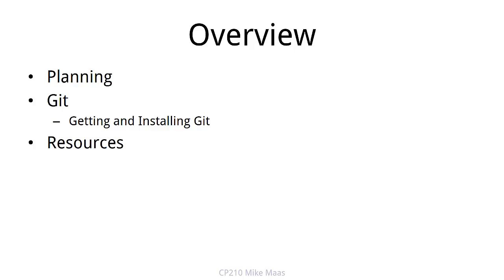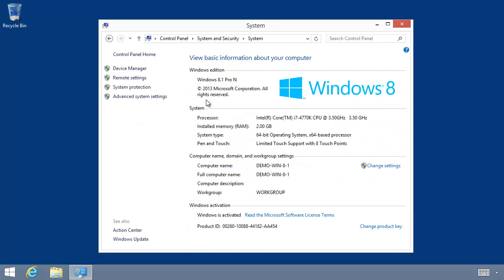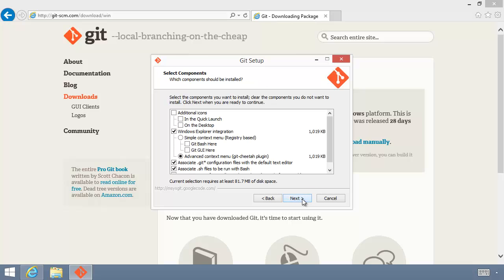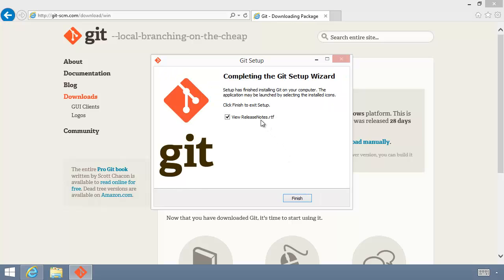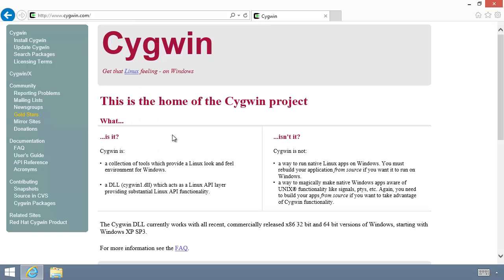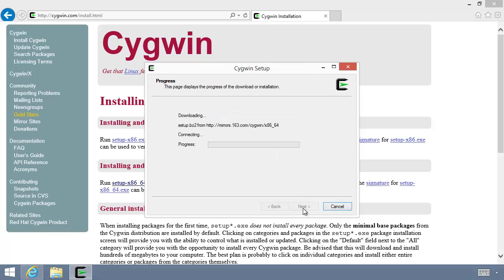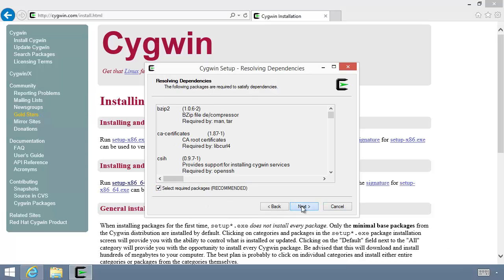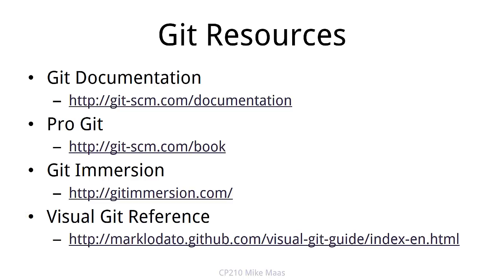Installing Git on Windows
This is an installation video for students in the UW Android Application Development course.